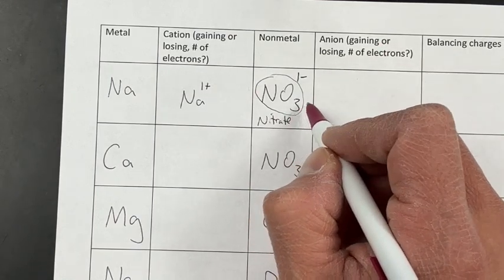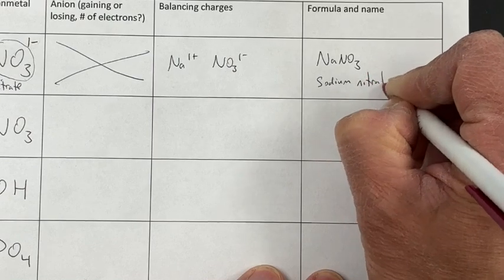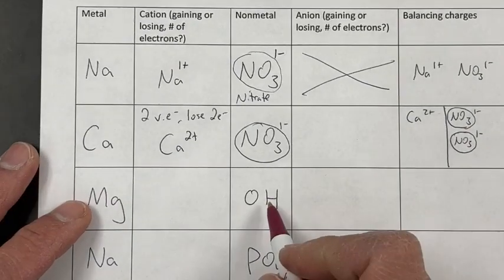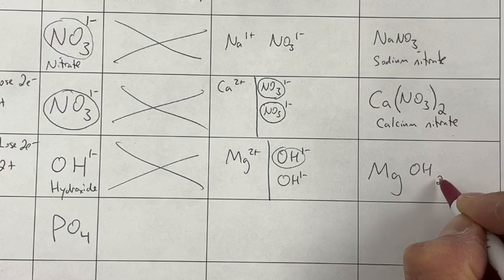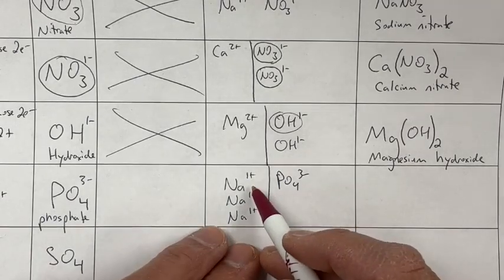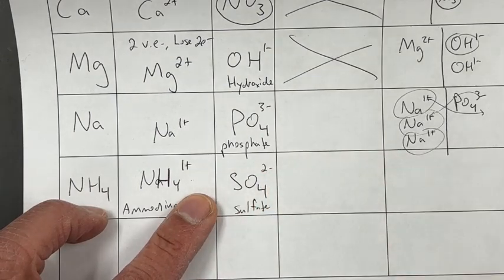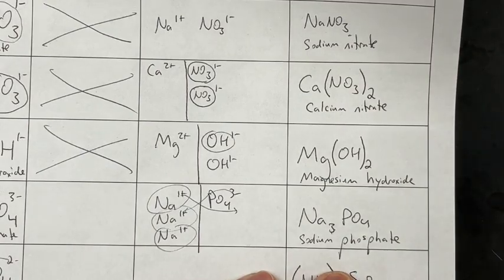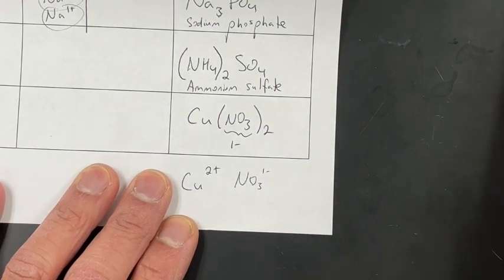Ionic Compounds 2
Writing ionic compounds with polyatomic ions